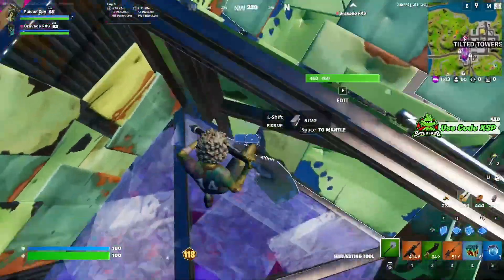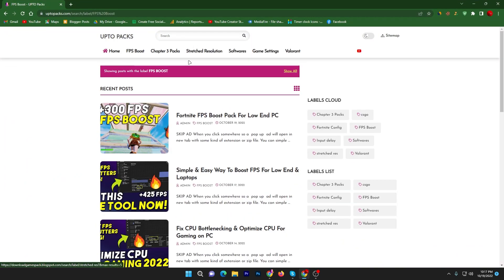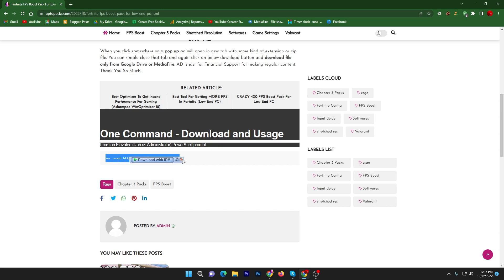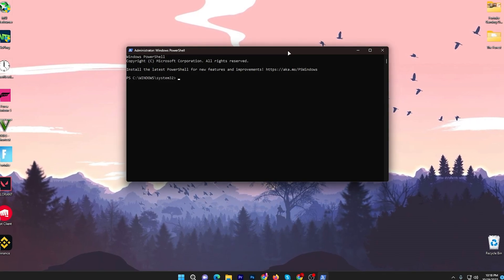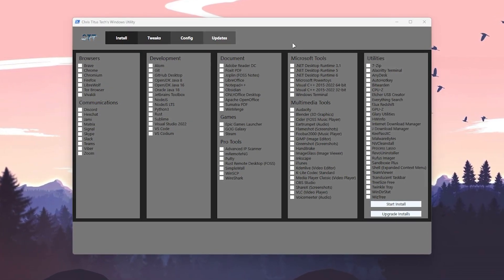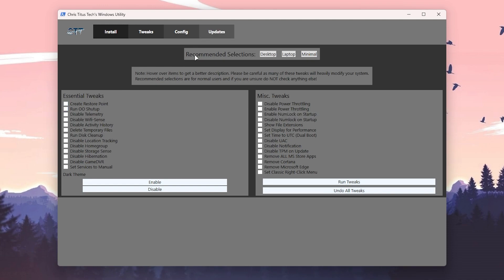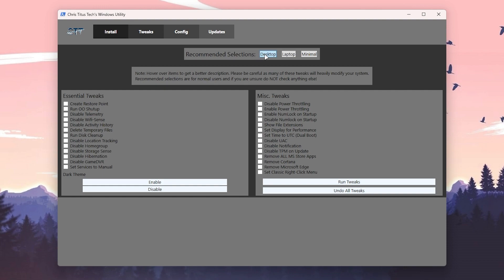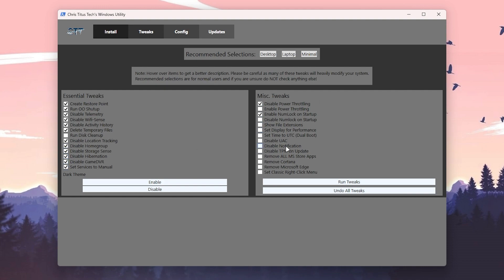How to Boost FPS, Fix FPS Drops & Stutters In Fortnite Low End PC/Laptops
Im showing you the BEST Fortnite FPS Boost Full Optimization Guide in Chapter 3 Season 4 for Low End CP & Laptops for BEST Performance Increase, 0 Delay & Max FPS Boost Fortnite. This will also Fortnite fps drops fix and give you the BEST Gaming Performance in 2022.